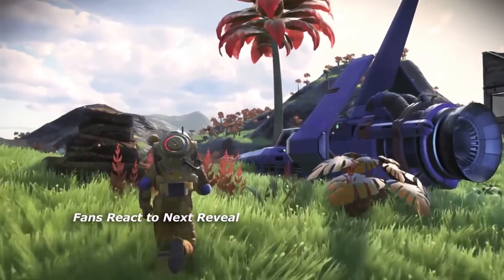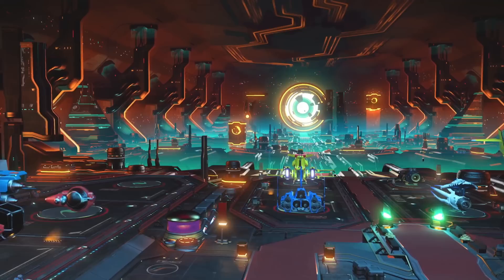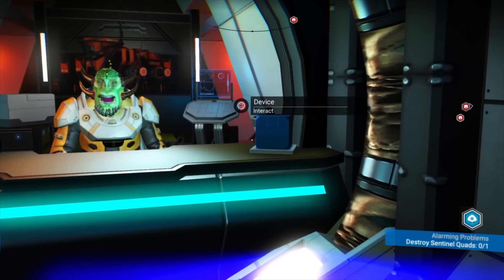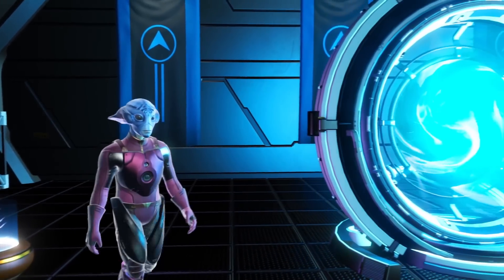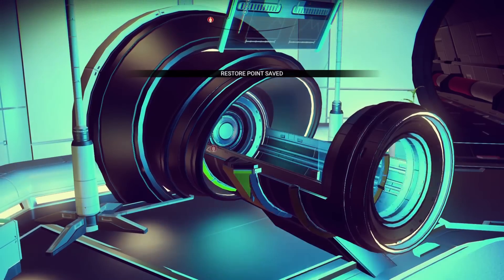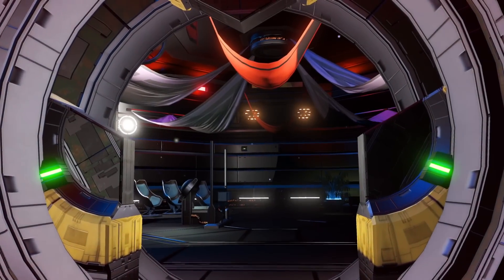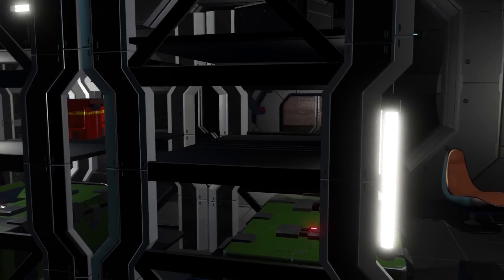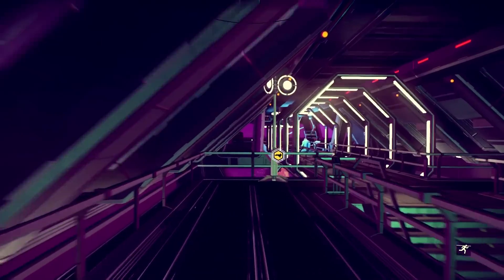5 Lost Interiors You Can No Longer Explore | No Man's Sky Cut Content Comparison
The No Man's Sky we play today is vastly different than the No Man's Sky of 2016. And it'll likely be even more different next year! In the meantime, join me as I reminisce  and compare some the original interior spaces that have been replaced over several updates. In addition to their unique visuals, some of these cut interiors also included features no longer available in the current game. From the original Space Anomaly to various layers of Space Stations and Freighters, get ready to step back in time!

On this Episode:
00:00:00 - Intro
00:00:58 - #1 The Original Space Anomaly
00:02:38 - #2 Habitable Bases
00:05:07 - #3 Space Stations
00:09:31 - #4 Planetary Buildings and Locked Rooms
00:12:51 - #5 Original Freighter Interiors
00:14:53 - Outro